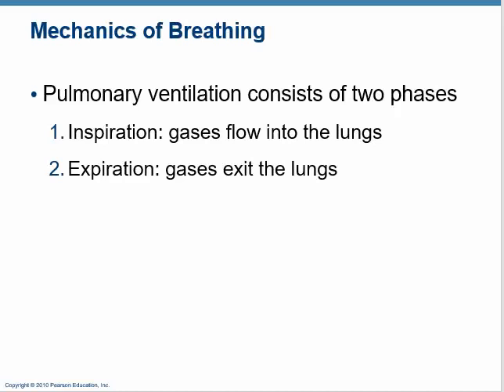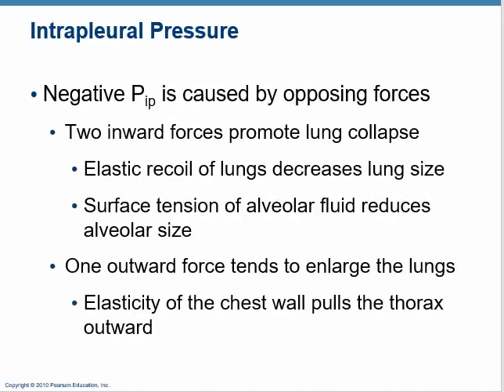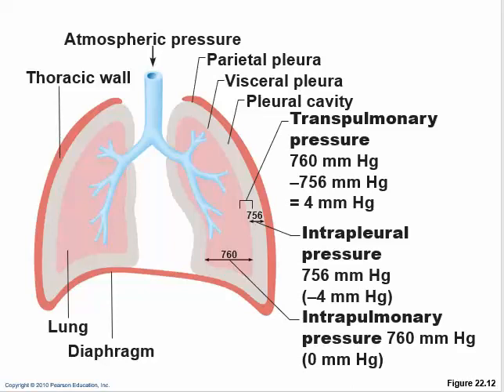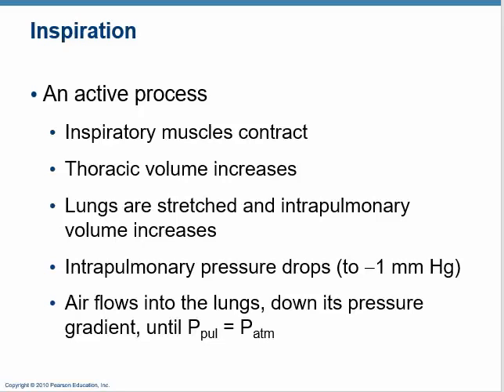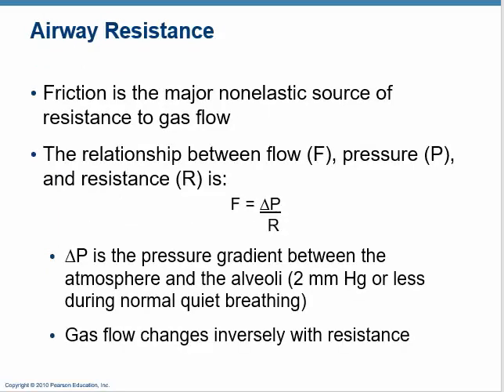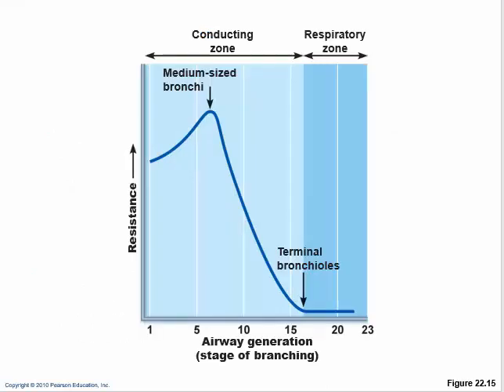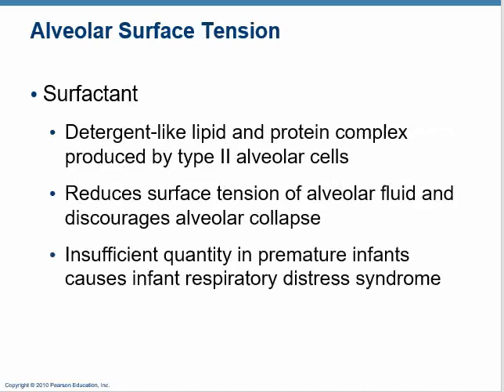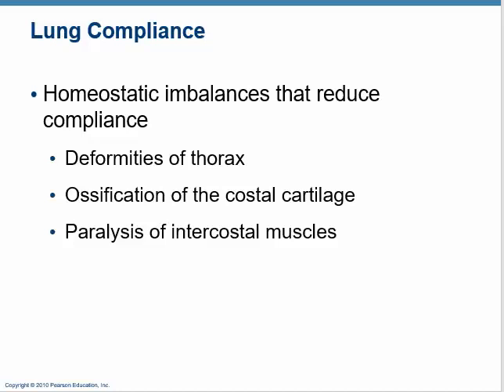NURS 1532 Respiratory D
Ventilation